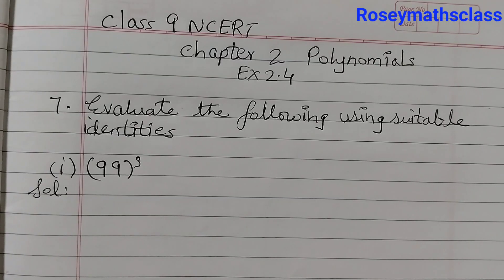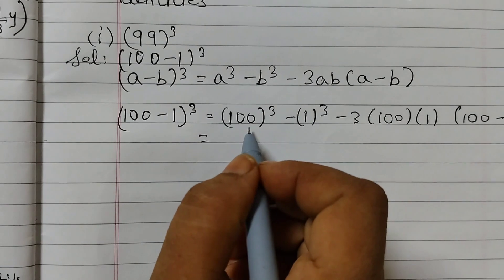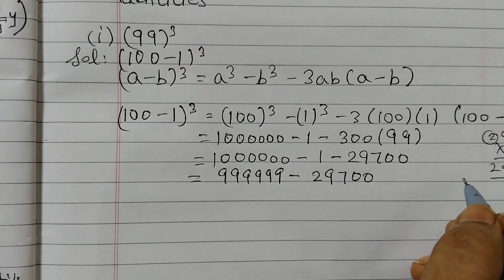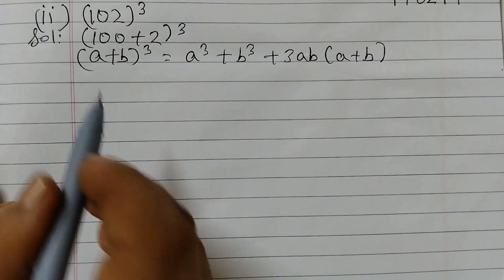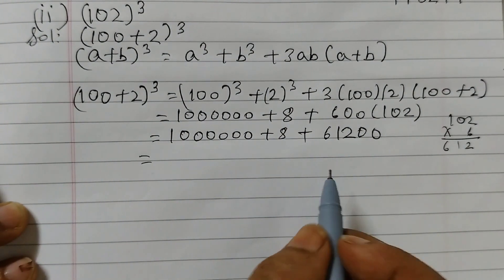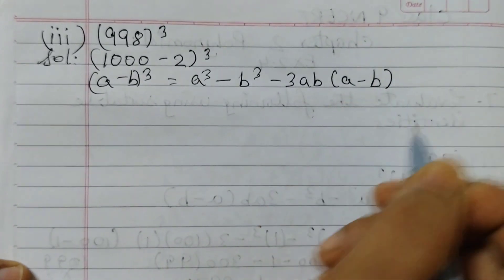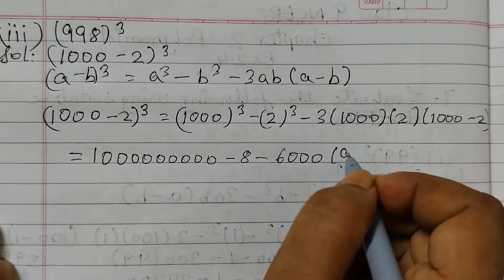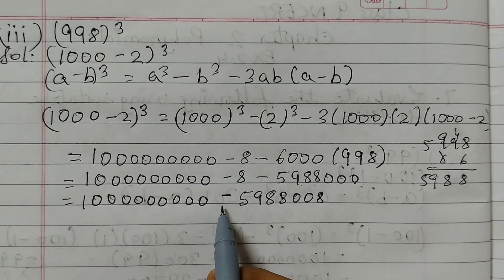Class 9 Polynomials Ex 2.4 Q7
(x+4)(x+10) class 9
ex 2.4 q7 class 9 Polynomials